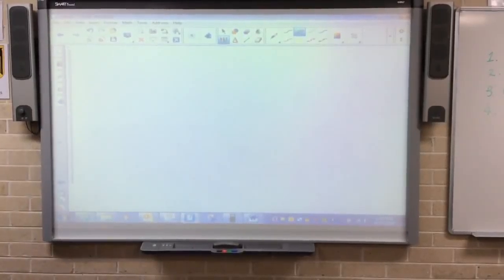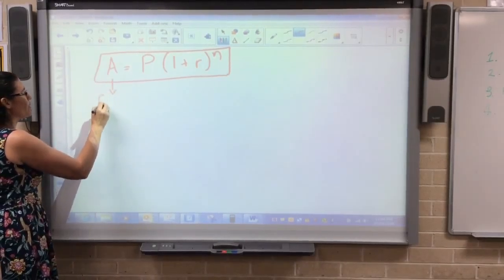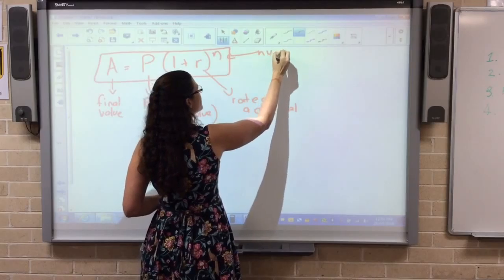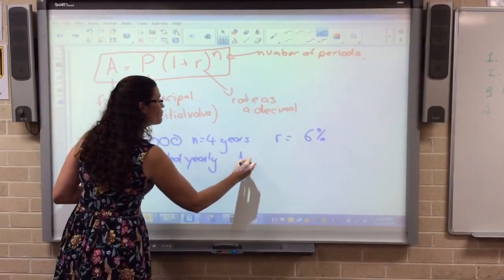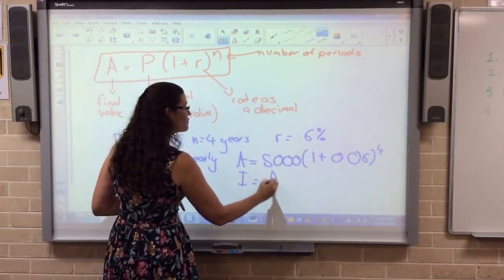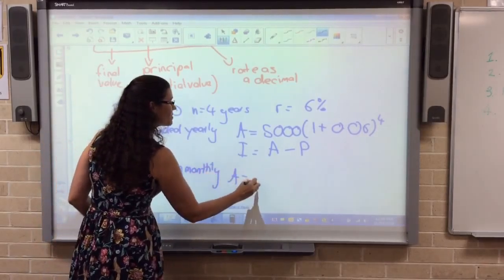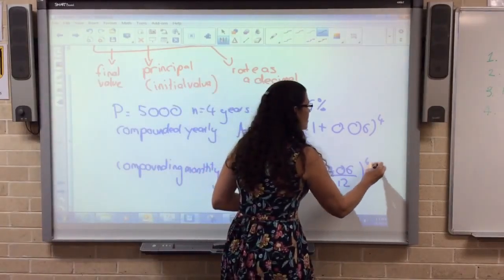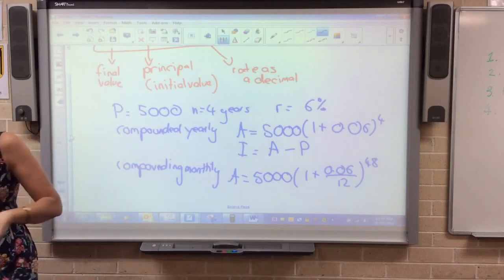Year9 review of compound interest formula